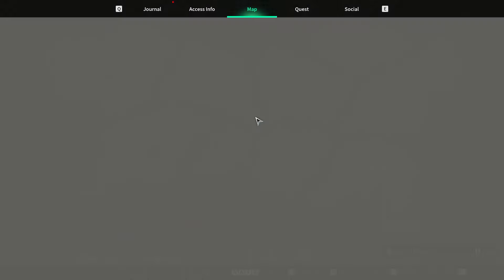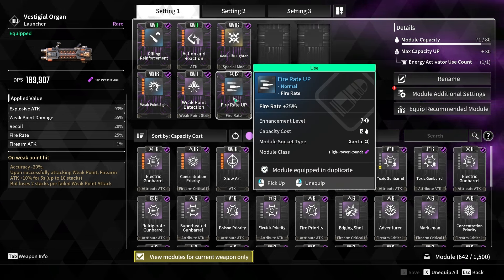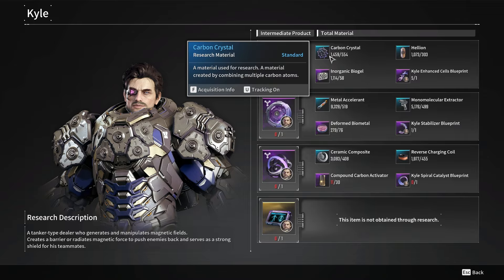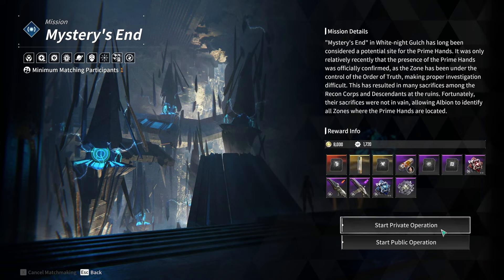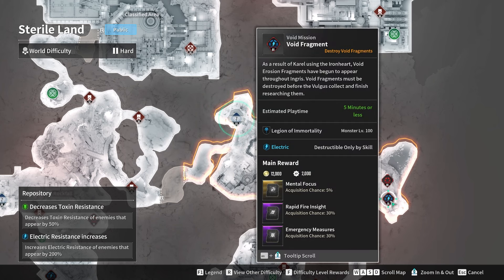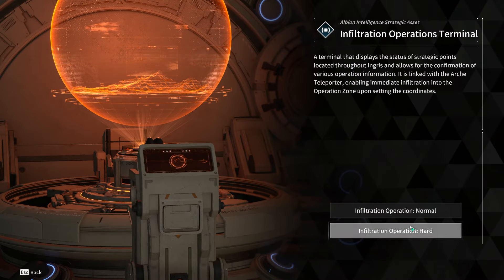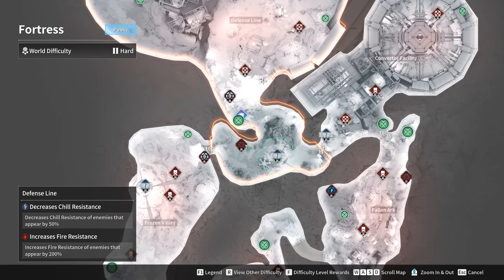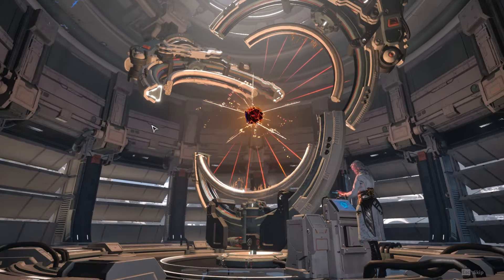This Is How You Unlock Kyle For Free!! - The First Descendant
In this video I'm going to show you how to acquire Kyle for free in the first descendant.